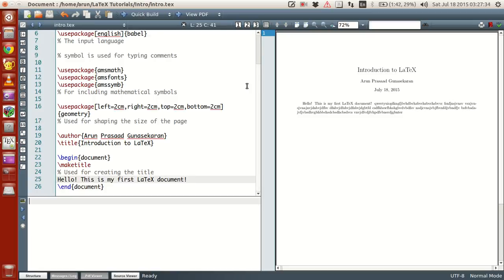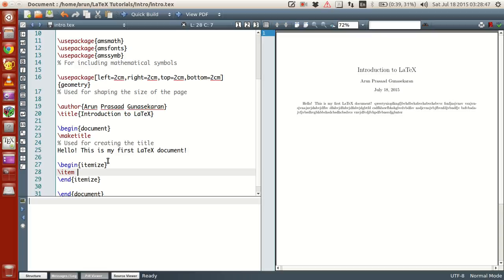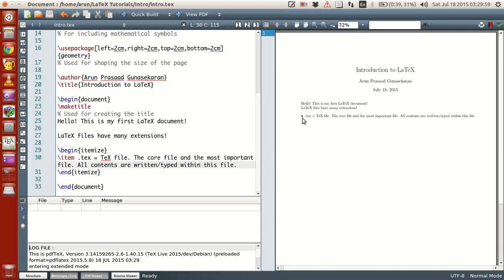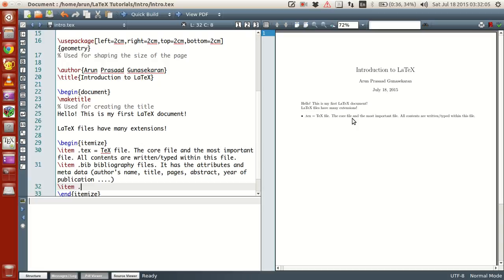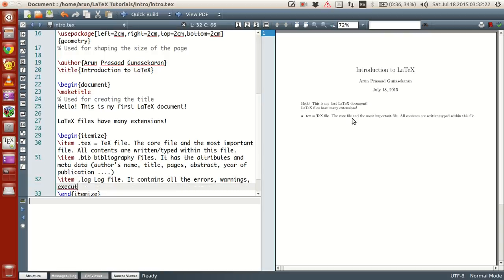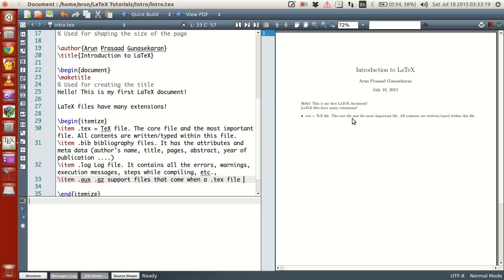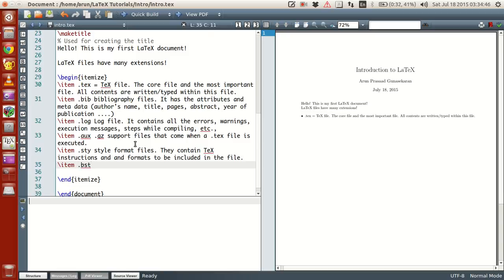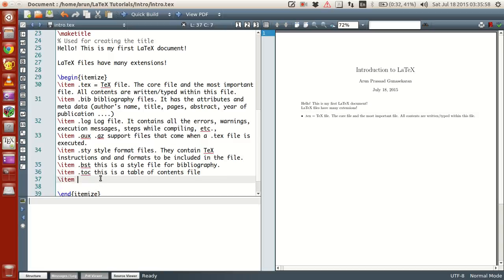LaTeX Programming : 006 : Bullets and Numbering, Types of File Extensions